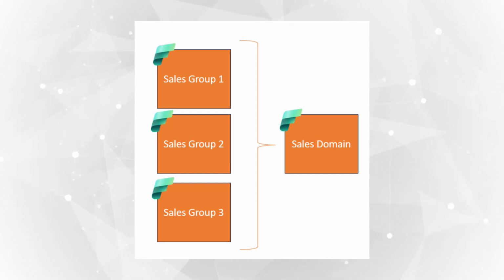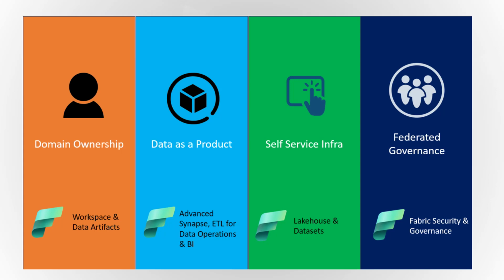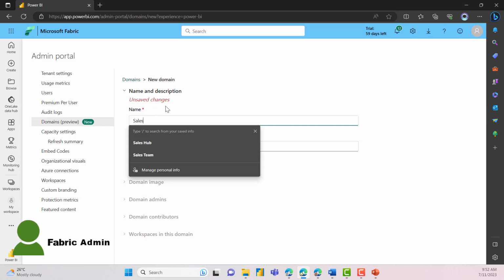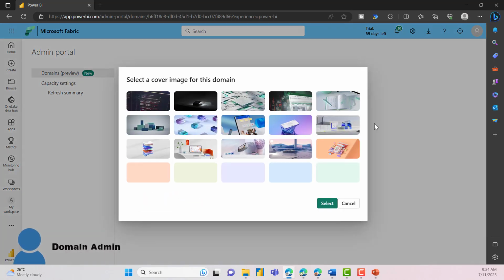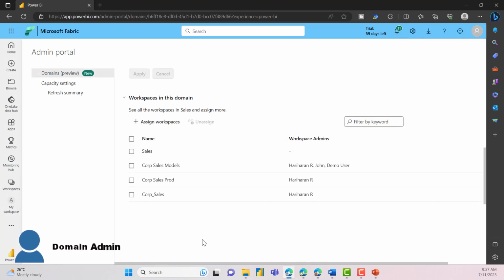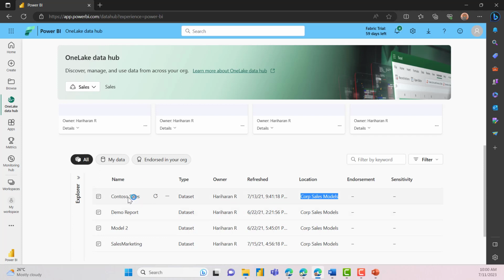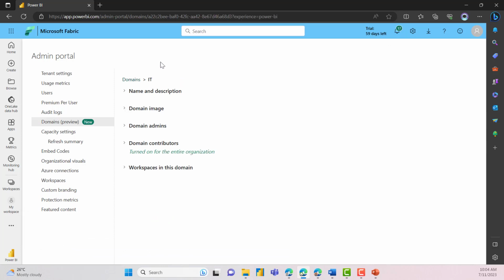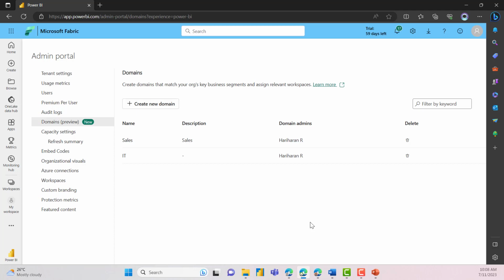Data Mesh in Microsoft Fabric | How to adopt data mesh in Microsoft Fabric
This video explains on how to adopt data mesh architecture in Microsoft Fabric and how it can help organizations to achieve their goal on decentralized data architecture for self service and domain centric use cases.

Use the below time codes to go to the specific portion of this video.

0:00:00 - Intro (How to adopt data mesh in Microsoft Fabric)
0:00:15  - What is Data Mesh?
0:01:16 - Domains in Microsoft Fabric
0:02:06 - Data Mesh Architecture Principles
0:04:00 - Microsoft Fabric Domain Roles
0:05:05 - How to create domain in Microsoft Fabric with different Roles
0:10:18 - Microsoft Fabric domain experience
0:11:30 - Scenarios